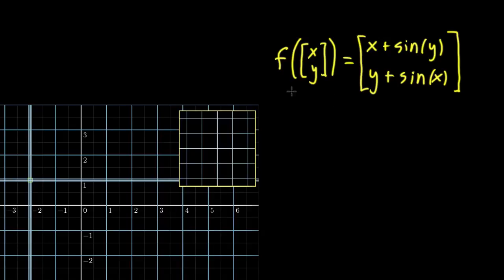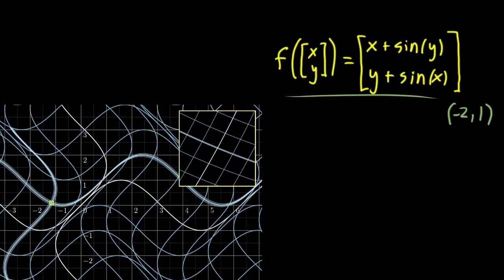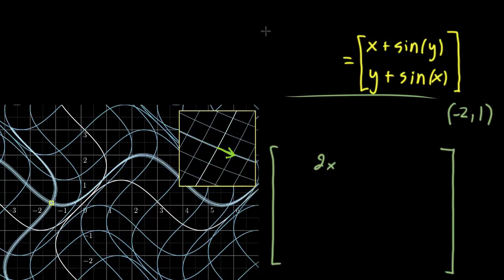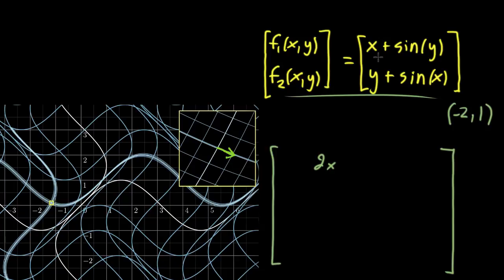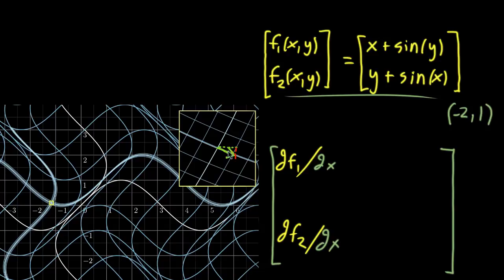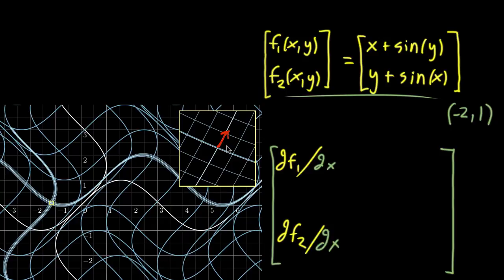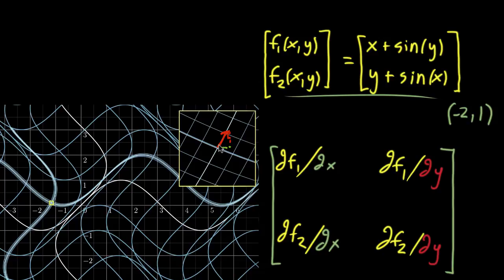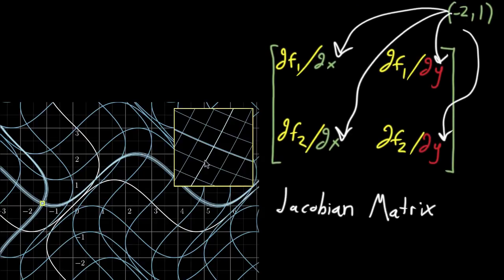The Jacobian matrix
An introduction to how the jacobian matrix represents what a multivariable function looks like locally, as a linear transformation.